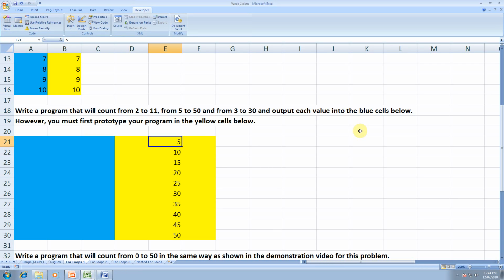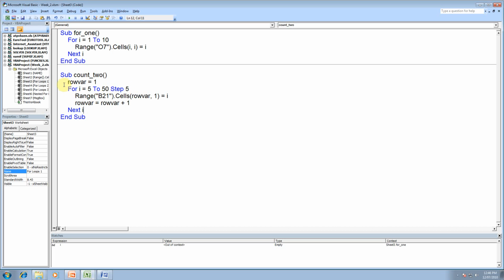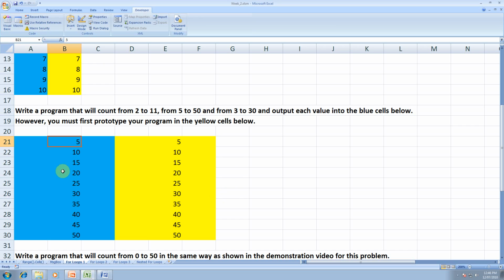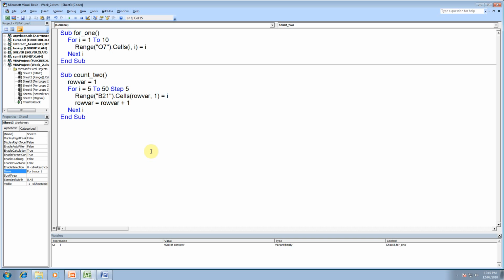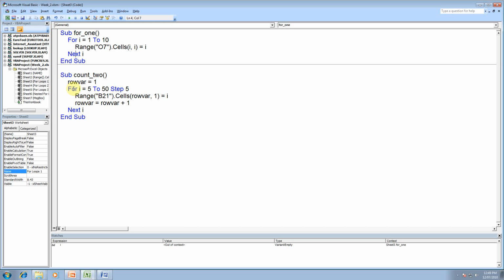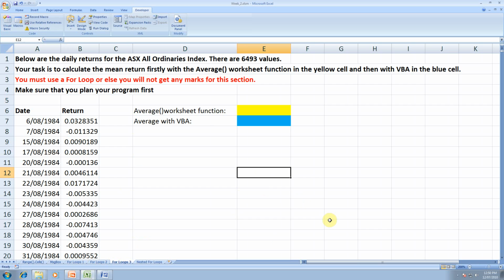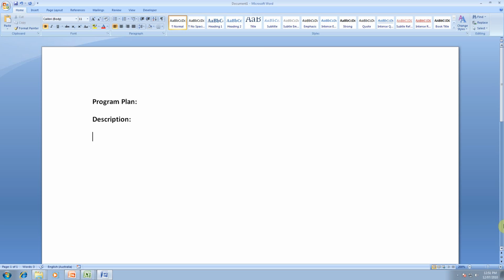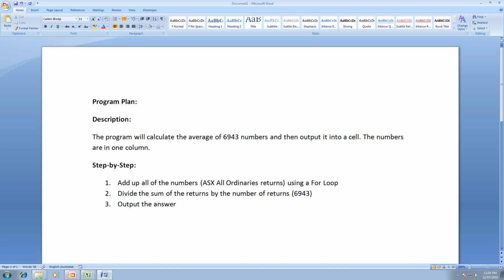Week 2 Movie 2 For Loops Part 2